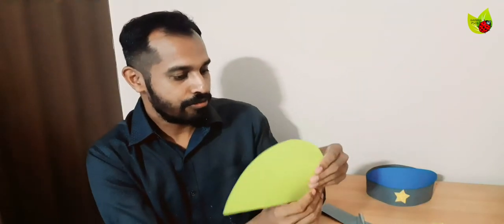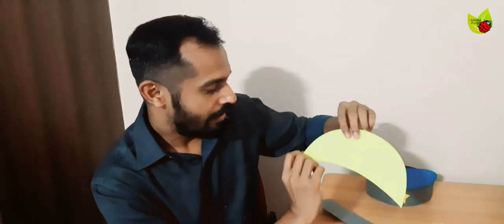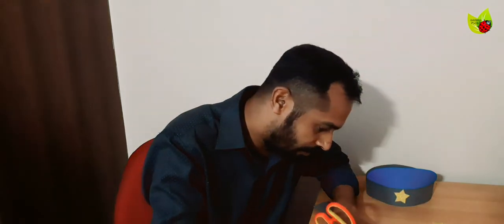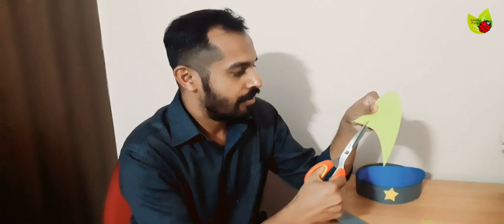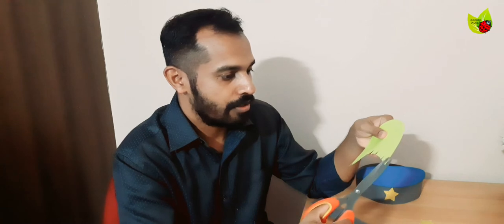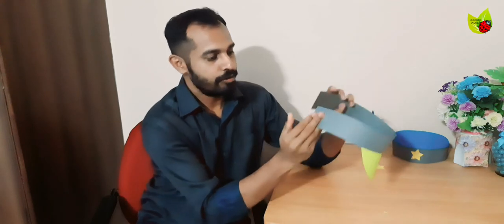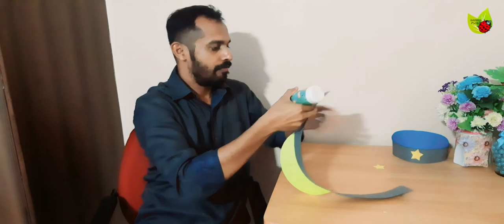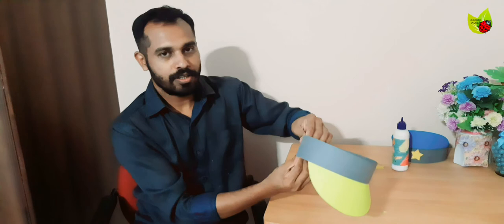HOW TO MAKE A VISOR IN ONE MINUTE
LEARN HOW TO MAKE VISOR IN SECONDS ..
it can be use in many occasions like birthdays, outdoor activities, games, and rally's..